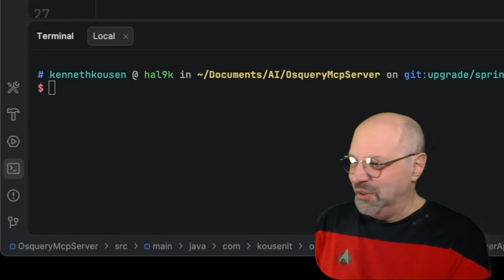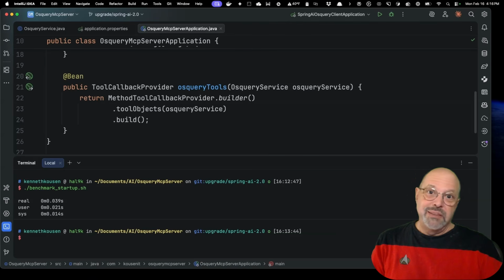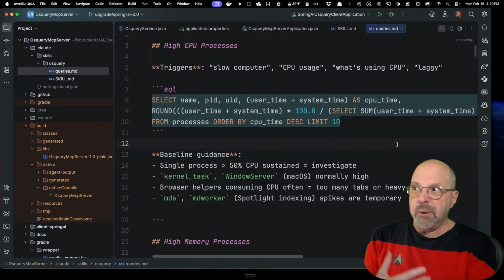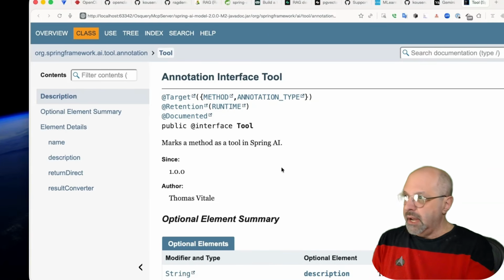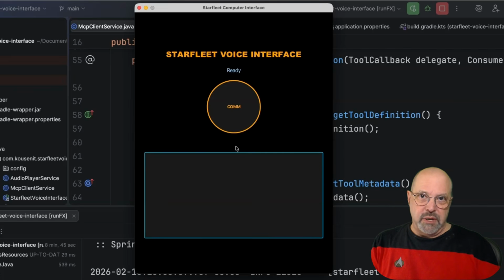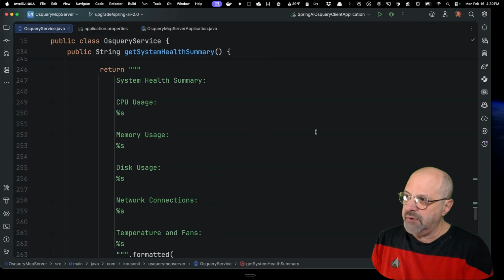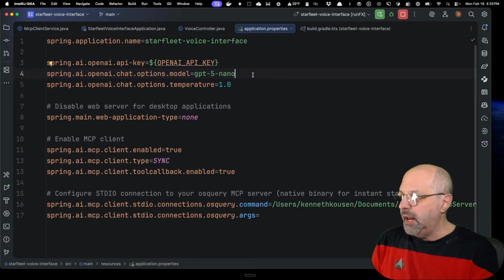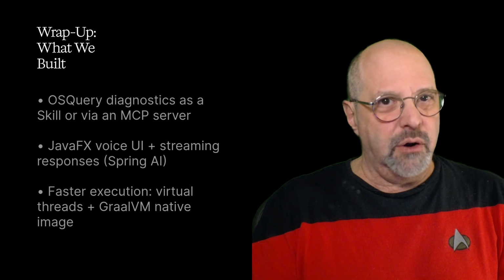I Created a Working Star Trek Computer (Full Java Stack)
I Built a Star Trek Computer with Java 25 & Spring AI

Is it possible to launch a full Spring Boot AI application in 35 milliseconds? Yes—if you use the right tools.

In this video, we aren't just faking a sci-fi UI. We are building the actual ENGINE of a Star Trek computer using the latest in the Java ecosystem: Java 25, Spring AI, and the Model Context Protocol (MCP).

The architecture is an all-Java stack: a JavaFX voice client with an LCARS-inspired interface talks to a Spring Boot MCP server that gives the LLM real agency over the operating system via osquery. We tackle the "Two Clocks" problem—app startup latency vs. AI inference latency—with two different solutions: GraalVM native images for instant server startup, and reactive streaming for a responsive UI that shows tool calls and response tokens as they happen.

This project was heavily inspired by Daniela Petruzalek's brilliant "Diagnostic Agent" post. I took her concept and built it as a full Java stack from microphone to operating system.

IN THIS VIDEO YOU WILL LEARN:

- How to build the same diagnostic capability at three levels: Claude Code skill, MCP server, and voice UI.
- How to create a Claude Code skill that wraps osquery for natural language system queries.
- How to use Spring AI's @Tool annotation to expose osquery as an MCP server.
- Why the Model Context Protocol (MCP) lets you write a tool once and use it from any AI client.
- How Java 25 Virtual Threads run 5 diagnostic queries in parallel on the server.
- How reactive streaming (.stream().content()) makes the UI feel responsive while the LLM thinks.
- The "Two Clocks" problem: app startup vs. inference latency, and how to fix both.
- How to achieve ~35ms startup time using GraalVM Native Image.

00:00 Intro & Demo Setup
01:26 The Inspiration & Architecture
02:47 What is OS Query?
04:27 Skills as an Alternative
05:57 MCP Universal Translator
07:08 The Spring AI MCP Server
08:55 Tool Methods & Descriptions
10:05 Java FX Voice Interface
10:46 Live Demo: Level One Diagnostic
12:08 Virtual Threads for Concurrency
13:33 GraalVM Native Image
15:40 The Client Side
17:19 Wrap-Up & Summary